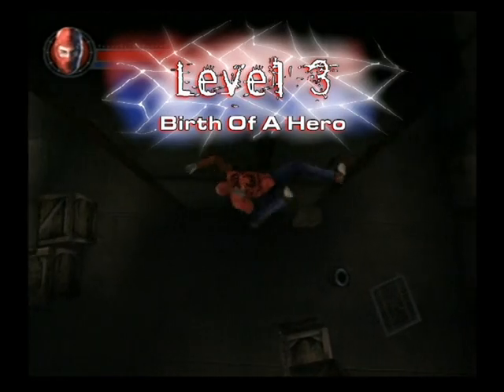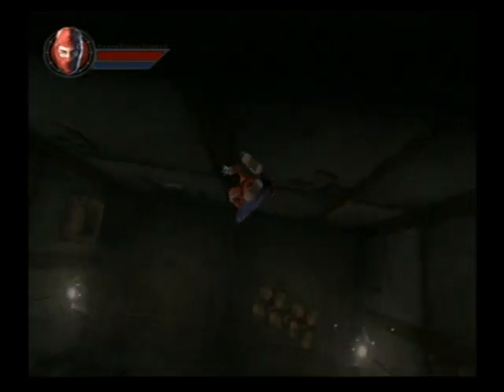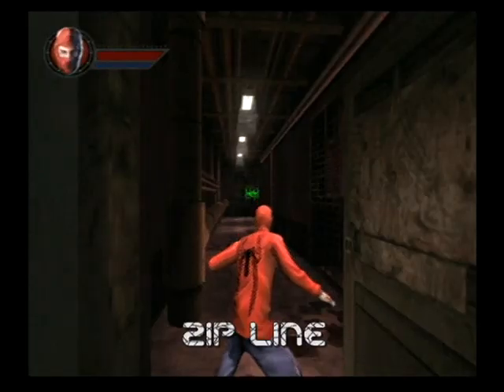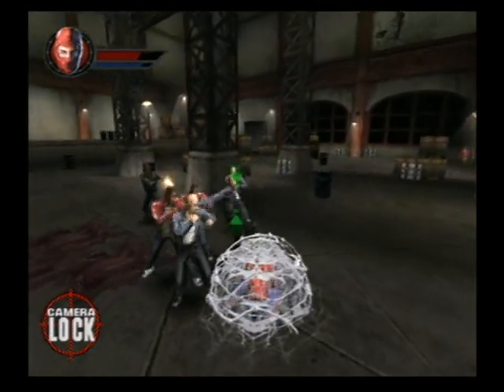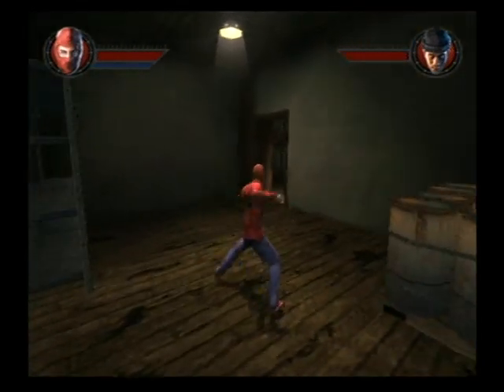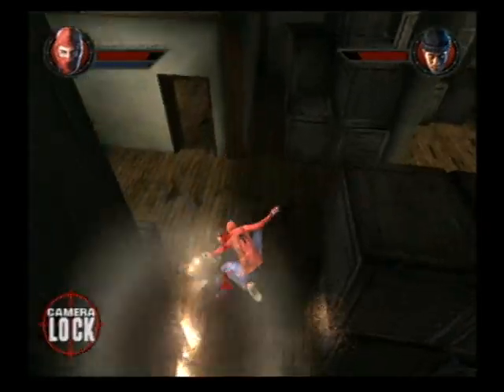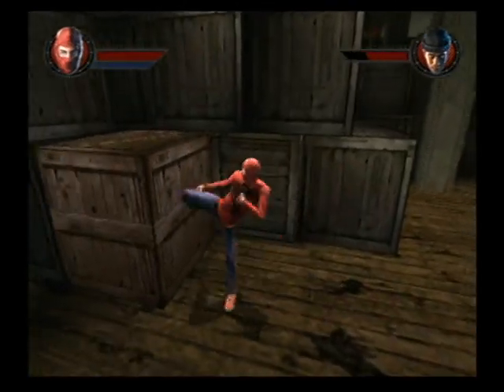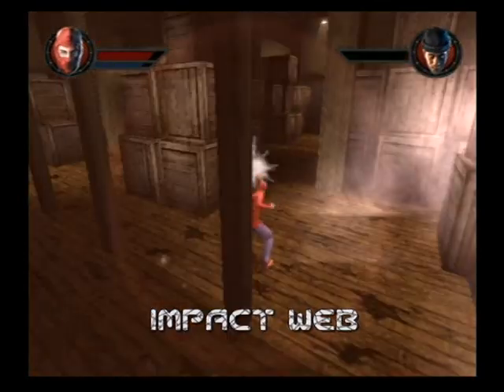Spider-Man [Video Game - Hint #3]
Finishing up with all these those gangs up for size & now truly becoming as "Spider-Man"!`~